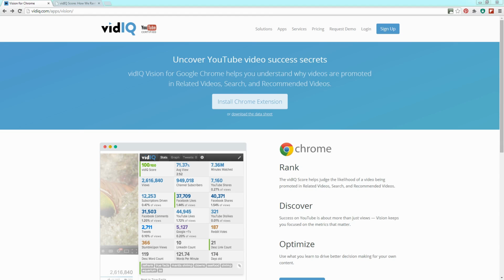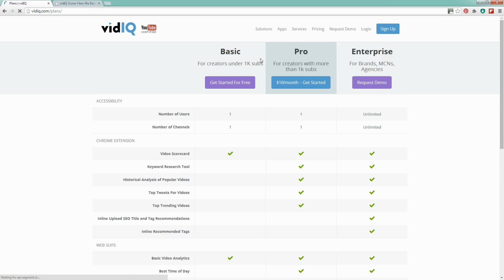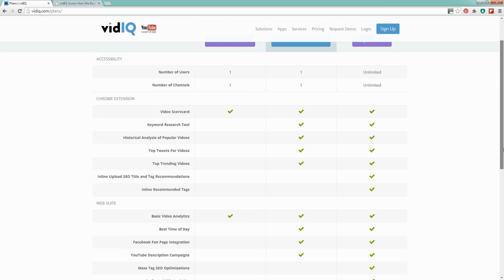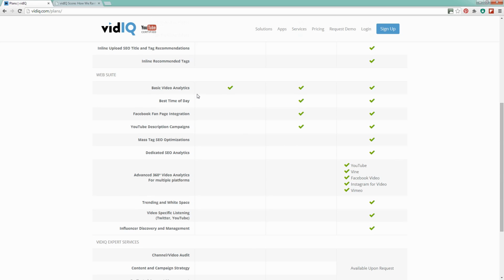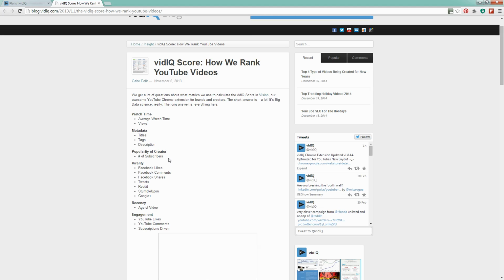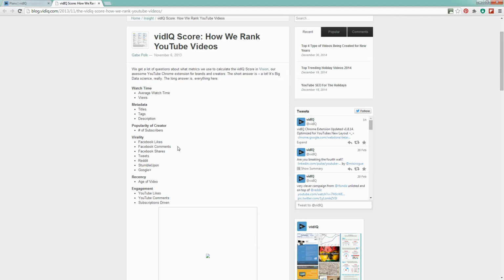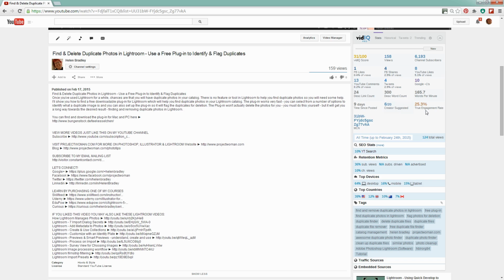Improve Your YouTube Channel with VidIQ - Get more views and more subscribers by being more visible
Get Insights into Your YouTube Channel with the VidIQ Chrome Extension. VidIQ is a great service for tracking your YouTube channel's performance. However, the VidIQ site doesn't offer much support or useful information on how to use the tool - they are getting better but you really have to dig to find the information you need. In this first part of a series of videos on VidIQ I will introduce you to the free Chrome Extension. You will learn what VidIQ can show you about your YouTube channel and how it can help you look at other people's channels to learn from what they are doing.

For example, YouTube hides tags from viewers but VidIQ shows you the tags that others are using so you can learn from their tags to help you build better ones yourself. Also see other information such as the engagement rate, views, minutes viewed and so on in the same window as your video - where it is easier to see. You can check to see who has embedded your video, where your traffic is coming from and your channel's demographic information. In fact VidIQ puts all the information you are interested in learning about your videos and other people's videos where it is easy to see.  Best of all, the VidIQ Chrome Extension is free to use.